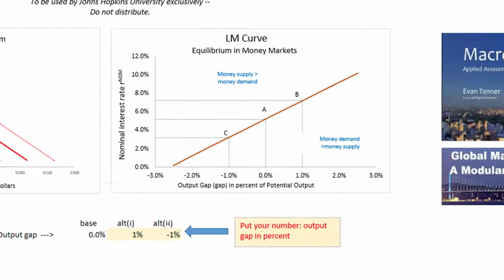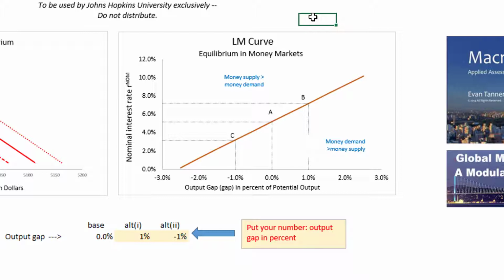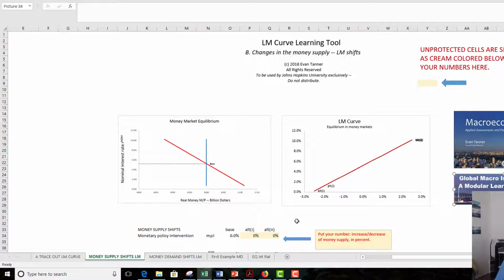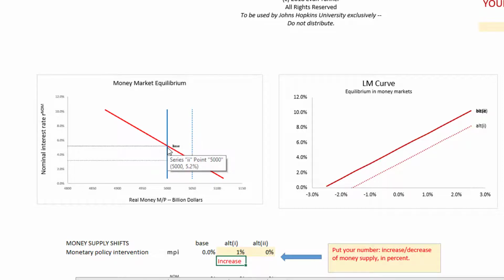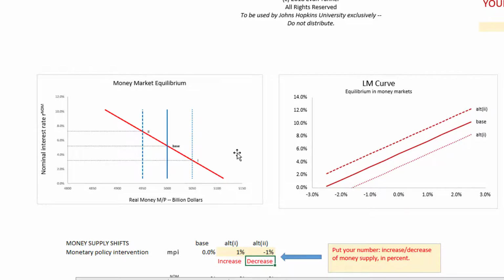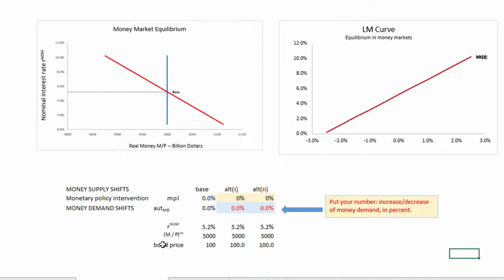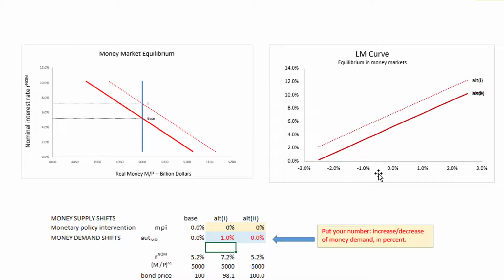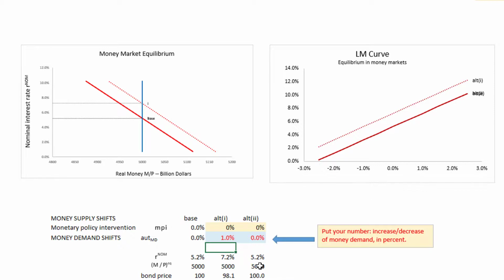MOD 4 INTRO TO ISLM VID 5